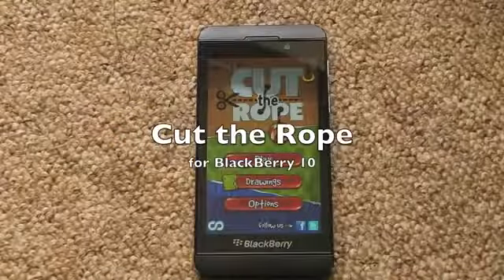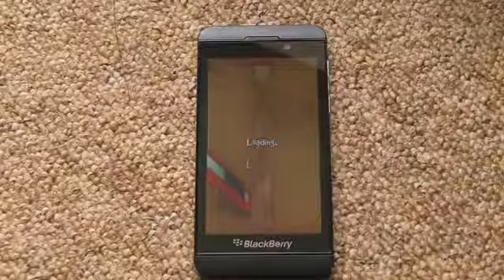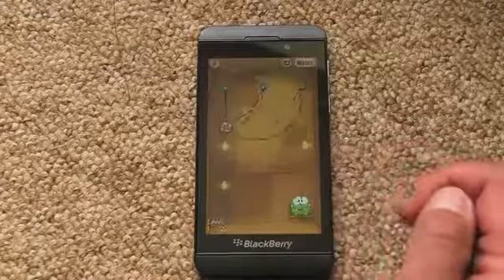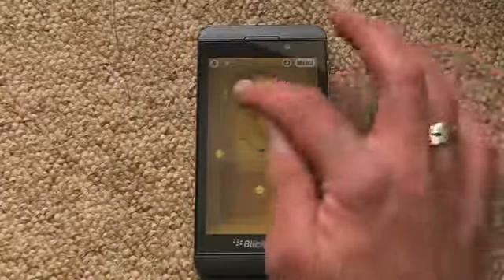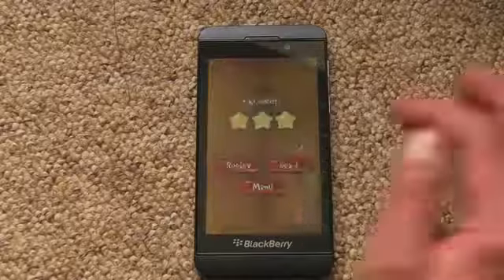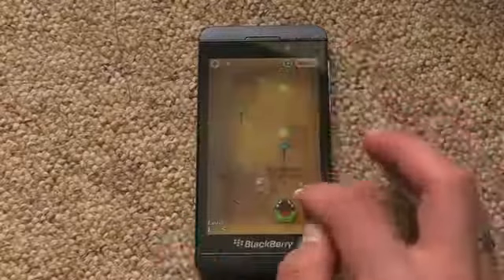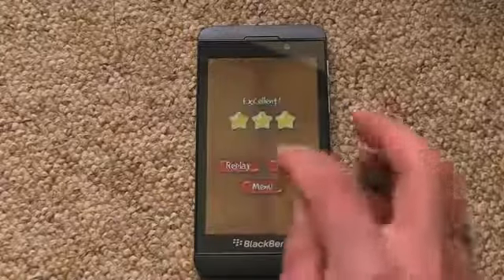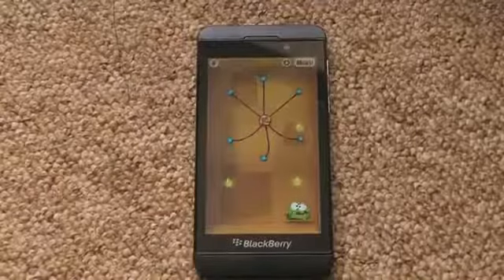Cut The Rope For Blackberry 10 800